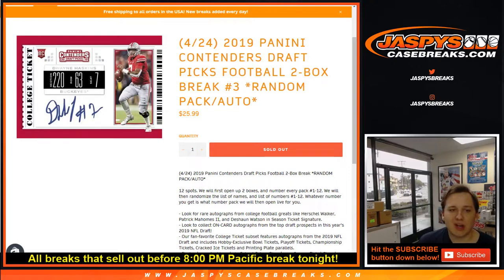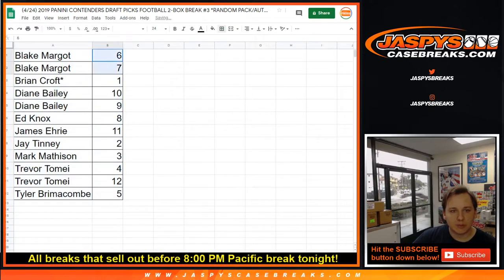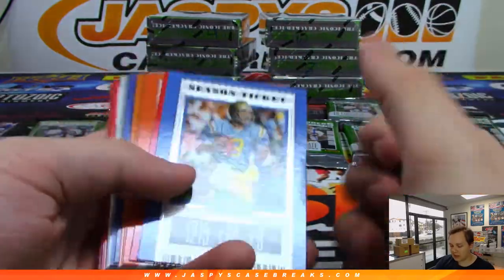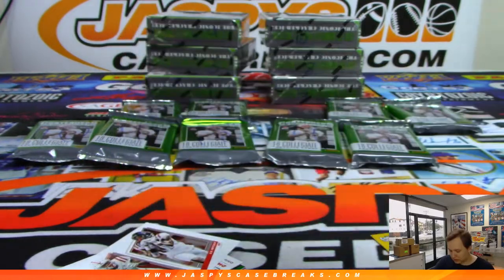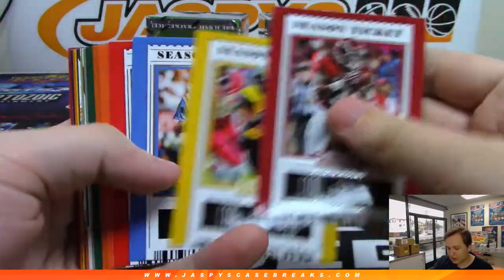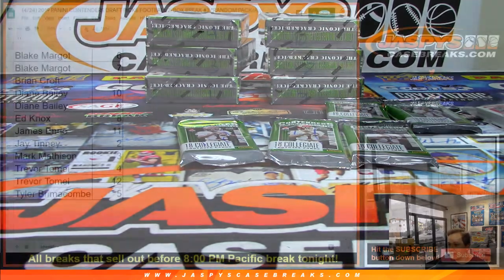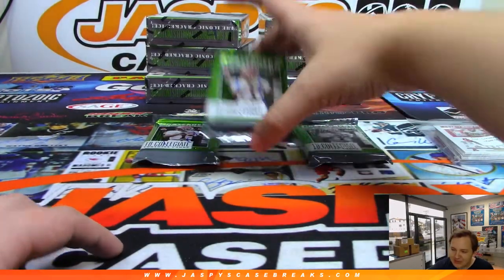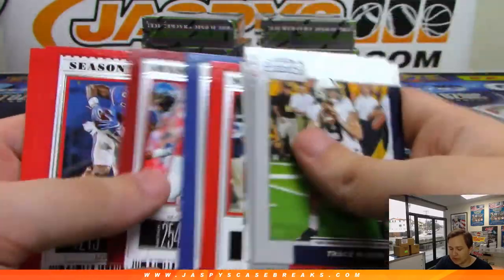4/24 - 2019 Panini Contenders Draft Picks Football 2-Box Break #3 *Random Pack*